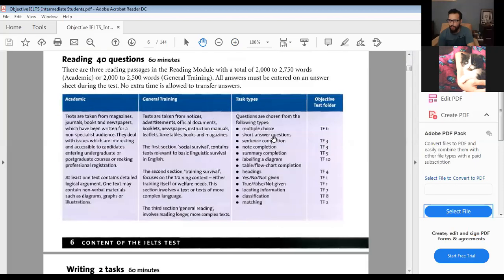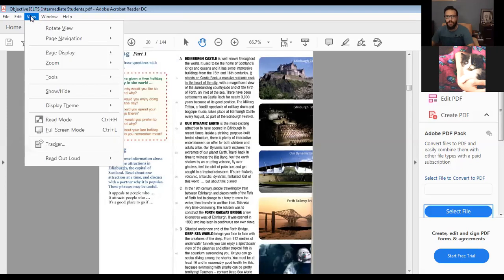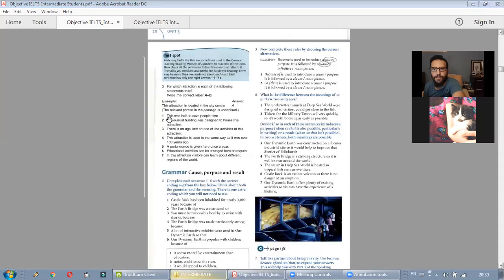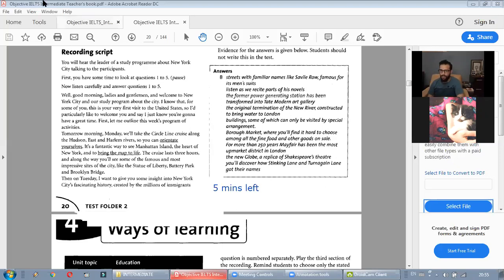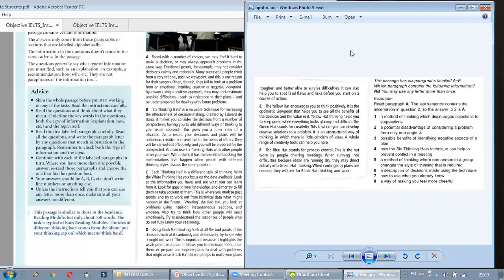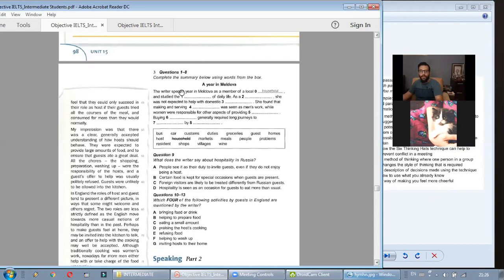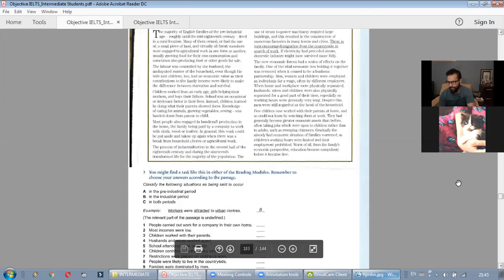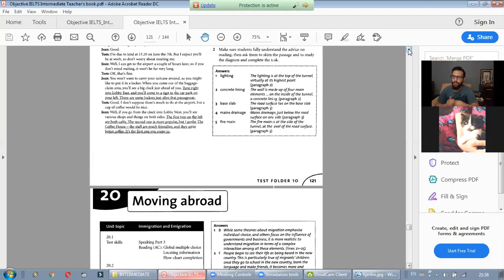IELTS Preparation: Reading lesson 4 with Dr. Su الحصة 4 لتحضير الايلتس مع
Watch lesson 4 of the IELTS preparation course
Dr. Su explains how to tackle the Matching, Classification, and Labeling questions in the Reading Module

 شاهدوا معنا الحصة 4 من كورس تحضير الايلتس مع د.سو